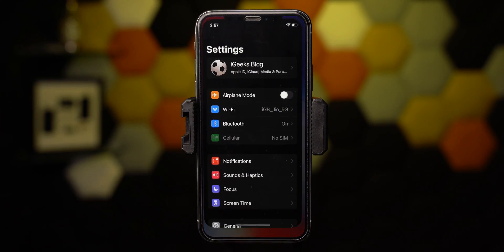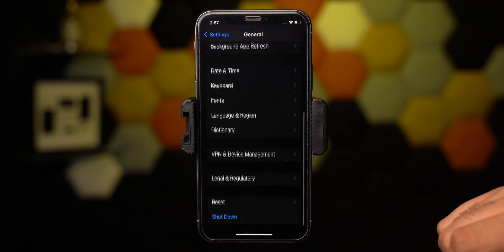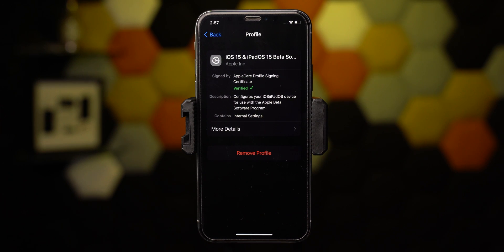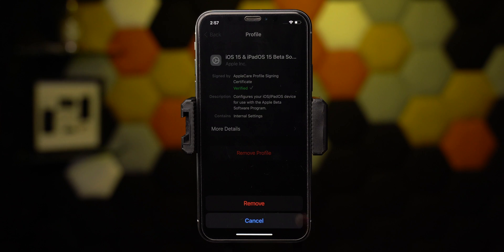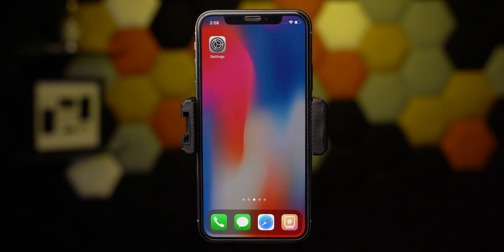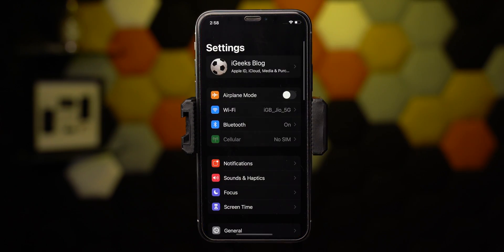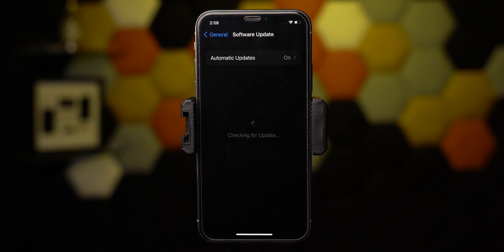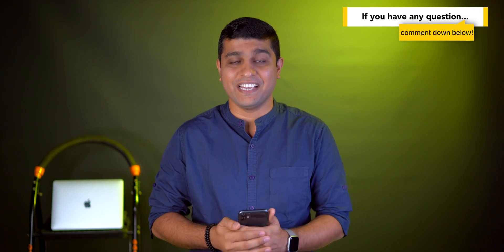How to remove iOS 15 beta from iPhone without computer?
Now that the official iOS 15 is here, you might want to get rid of that buggy beta profile. Watch this video for a detailed guide on how to uninstall and remove the iOS 15 Beta profile and get the official OS.

00:00 Intro
00:45 Remove iOS 15 Beta
01:08 Update to iOS 15